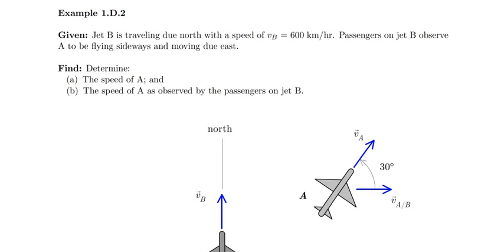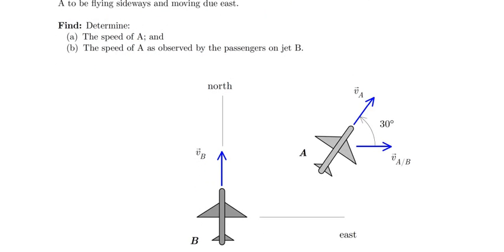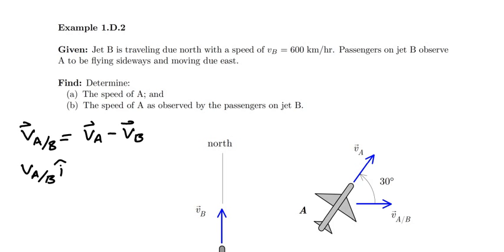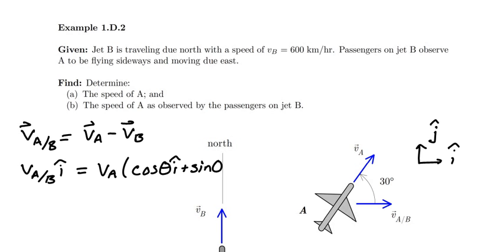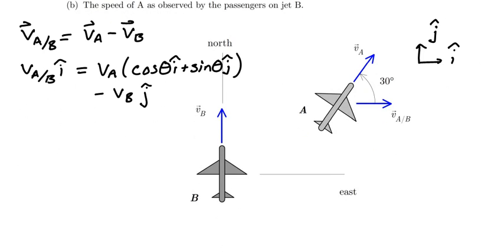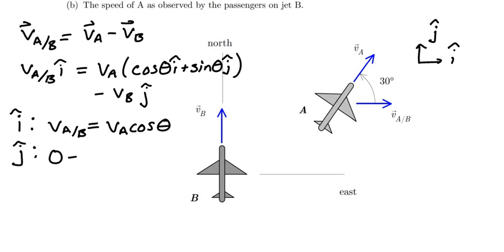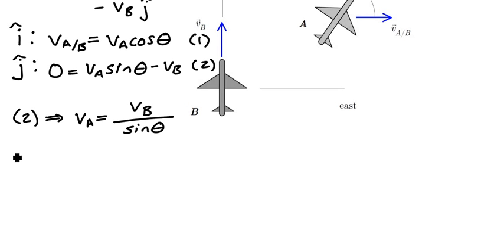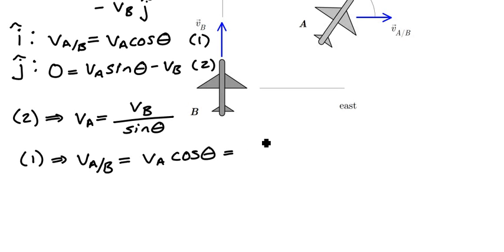Dynamics: A Lecturebook -- E1.D.2